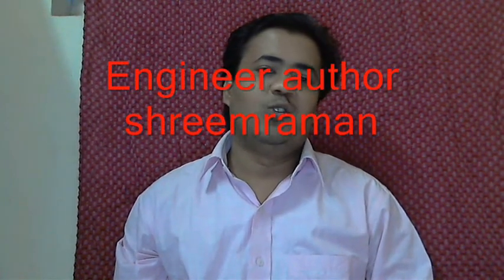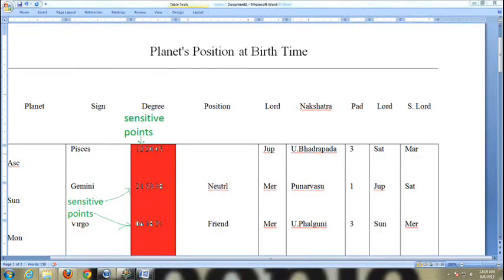🌟🔮📖 Learn Vedic Astrology Online: Unlock Natal & Sensitive Points on Your Phone! 🌍🌙✨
Unlock the secrets of the cosmos and discover the profound insights of Vedic Astrology with our comprehensive online course! Join us on a journey through the celestial realm, where you'll learn to interpret the profound significance of natal points and sensitive points – the cosmic coordinates that shape our lives.
In this immersive learning experience, you'll delve into the ancient wisdom of Vedic Astrology, unveiling the intricate dance of planets, stars, and celestial bodies that influence our destinies. With our expert guidance, you'll master the art of reading birth charts, uncovering the hidden messages encoded within the cosmic tapestry.
Natal points, the celestial coordinates at the moment of your birth, hold the keys to your unique personality, strengths, and challenges. Through our interactive lessons, you'll learn to decipher the profound meanings behind these astrological markers, unlocking invaluable insights into your true nature and life path.
But that's not all! We'll also explore the enigmatic realm of sensitive points, those pivotal cosmic coordinates that act as gateways to significant life events and transitions. By understanding these celestial hotspots, you'll gain the ability to anticipate and navigate life's twists and turns with greater clarity and confidence.
Our course is designed to be accessible and engaging, tailored for learners of all levels. Whether you're a complete novice or an experienced astrology enthusiast, our expert instructors will guide you through the intricacies of Vedic Astrology with patience and precision.
Experience the convenience of learning at your own pace, anytime, anywhere. With our mobile-friendly platform, you can access our comprehensive lessons, interactive quizzes, and personalized feedback right from your smartphone or tablet.
Join our vibrant community of astrology enthusiasts and embark on a transformative journey of self-discovery. Unlock the secrets of the cosmos, gain profound insights into your life's path, and empower yourself with the ancient wisdom of Vedic Astrology.